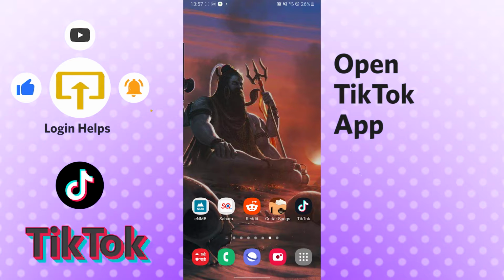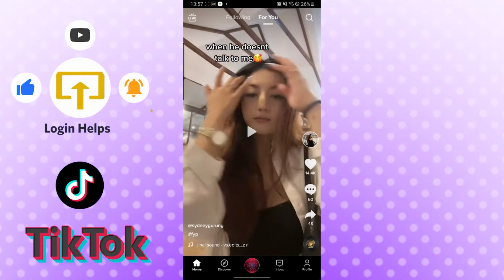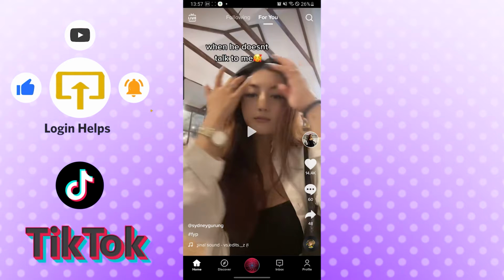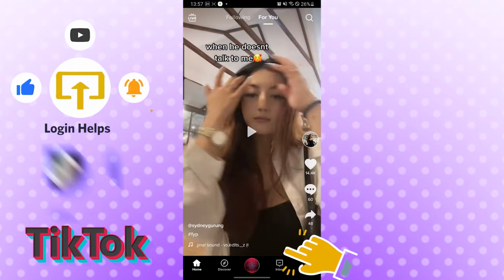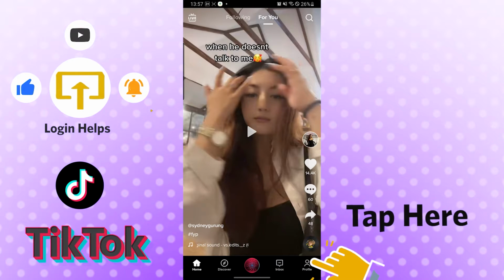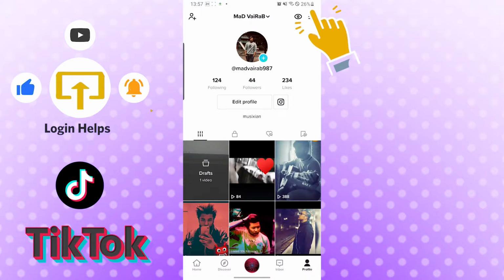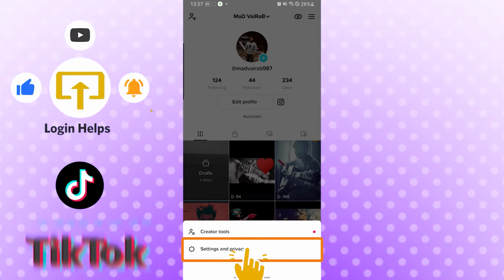How to Filter All the Comments in Tiktok? Limit and Manage Comments on Tiktok 2022 Tutorial